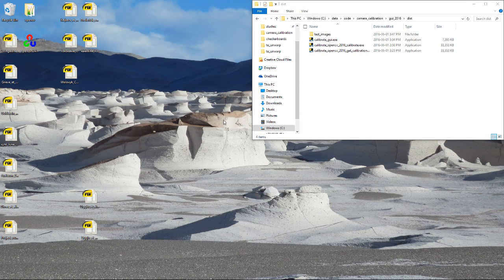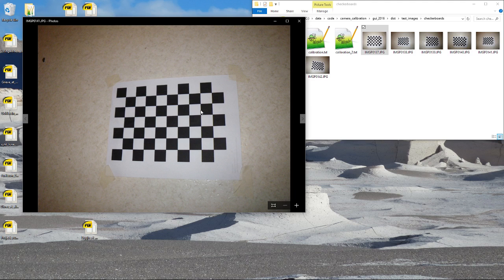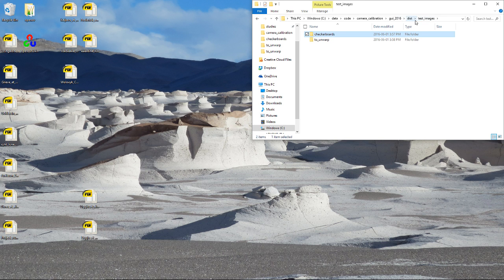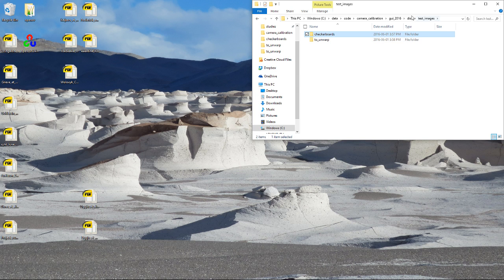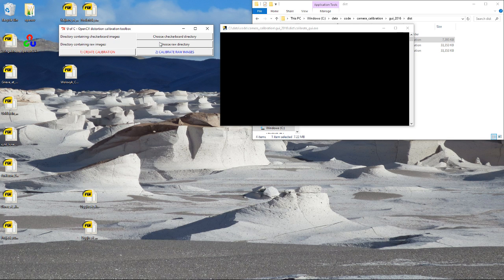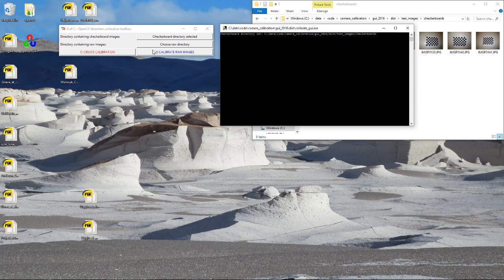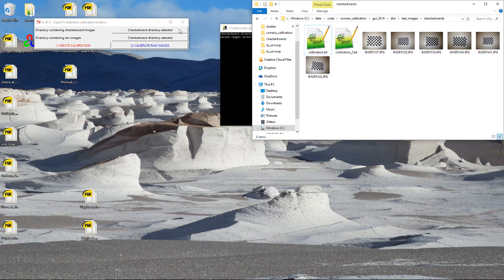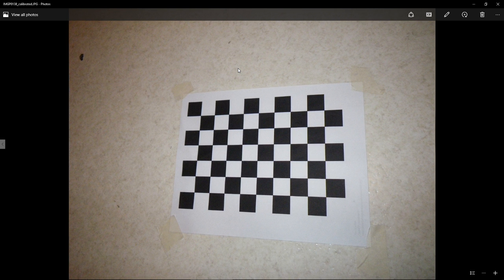Camera calibration toolbox - openCV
Demo to the GUI front end for the open CV distortion calibration libraries